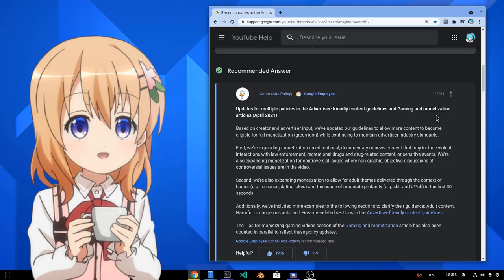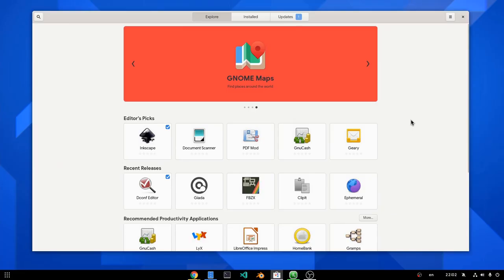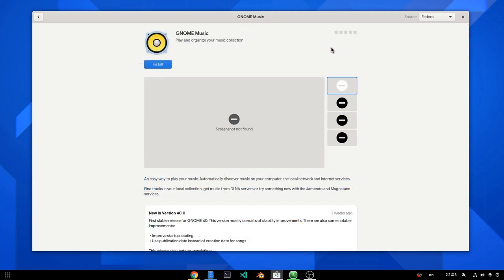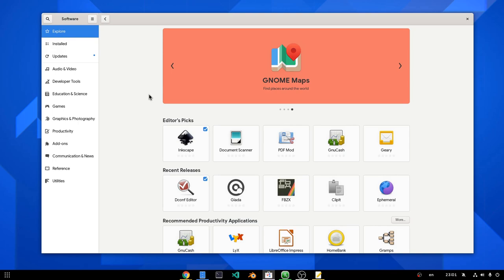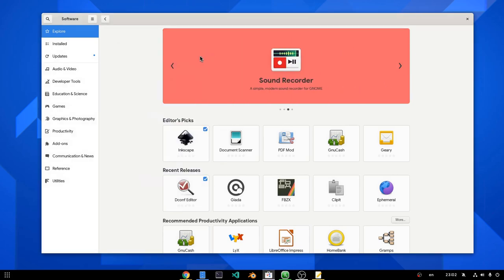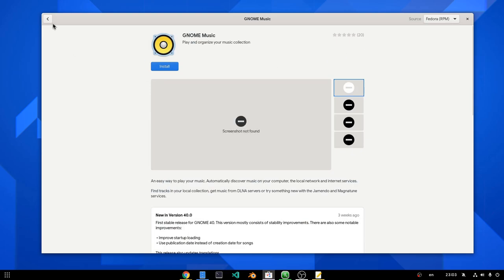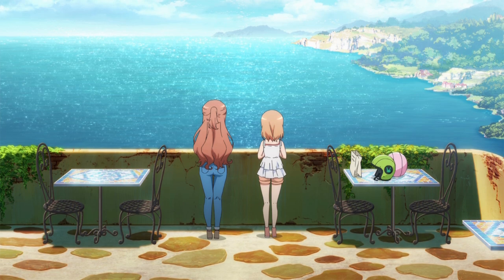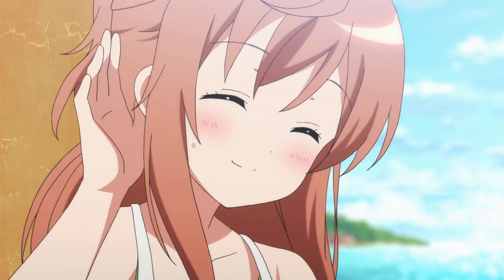GNOME 41 - GNOME Sofware sidebar (MR 682)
a demo to the GNOME Software app with a sidebar, for GNOME41

00:00 YouTube
00:27 GNOME
03:11 Pretending You Agree

Rework main UI to add a sidebar (MR 682)

Music is from Genshin Impact OST